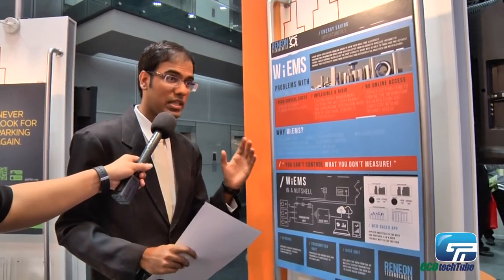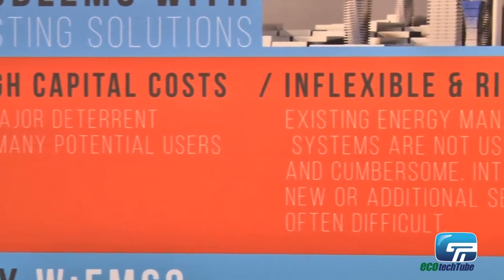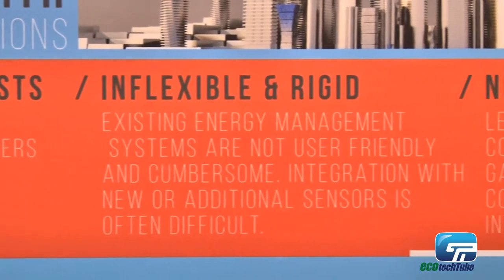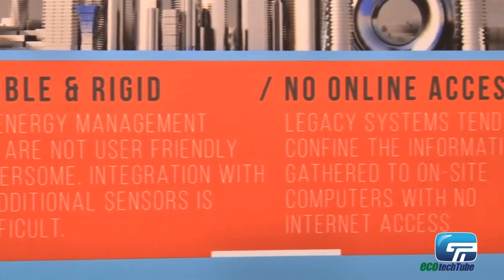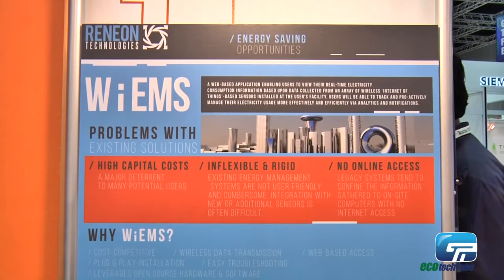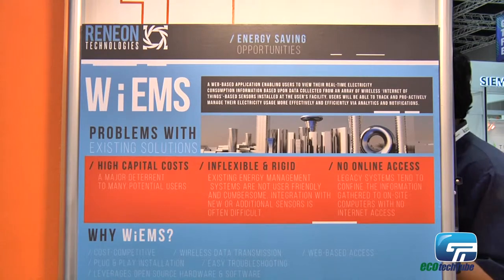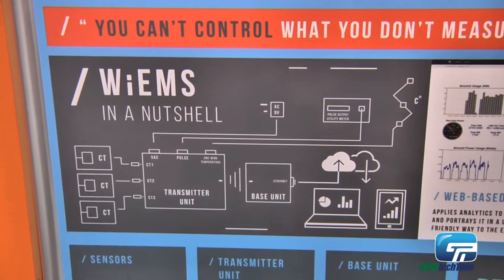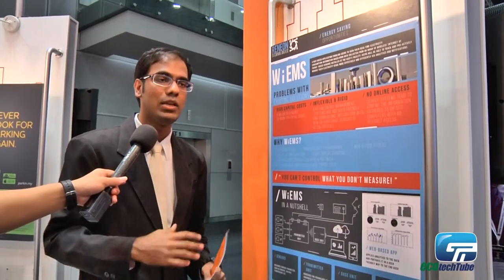ecotechTube - Reneon Technologies Sdn Bhd